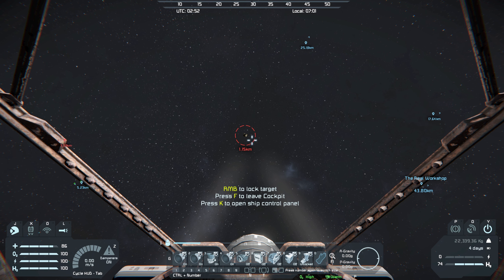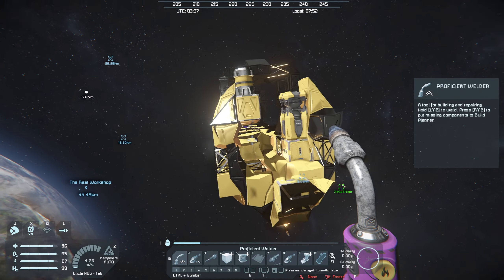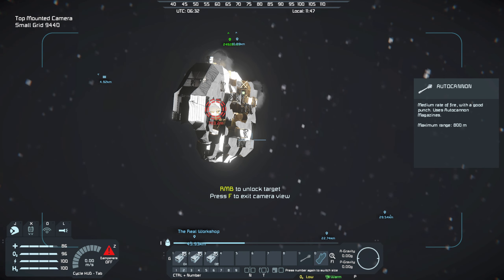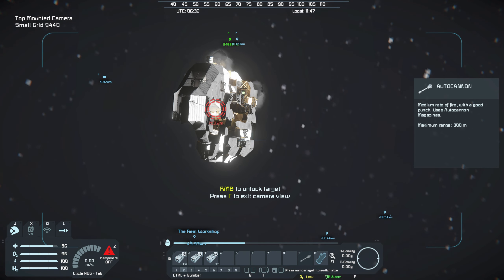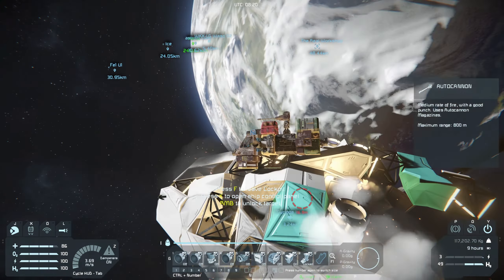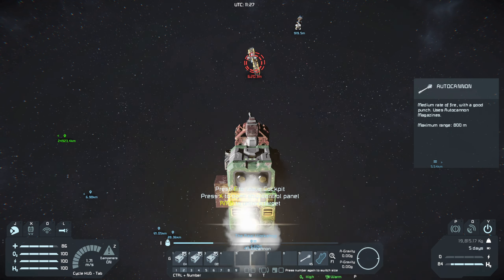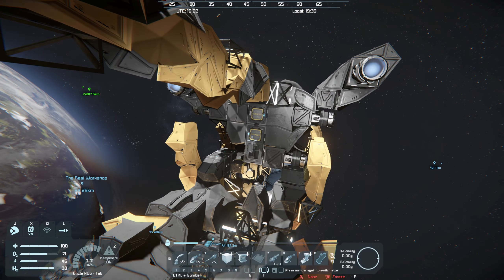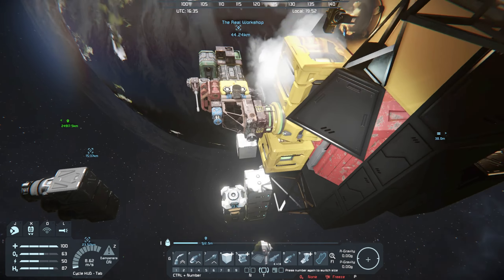Space Engineers - Yest Another Scrapyard Series Ep. 12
I expand my fleet of wrecks gaining some much needed materials.